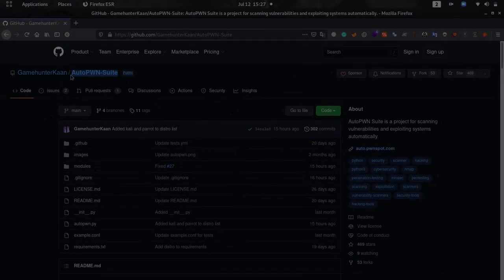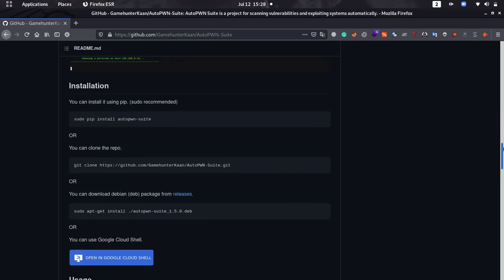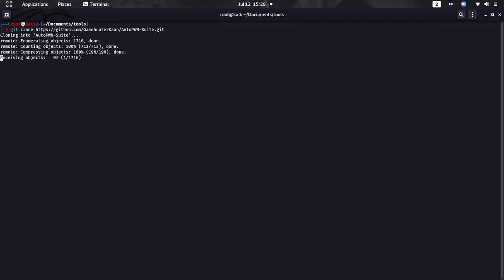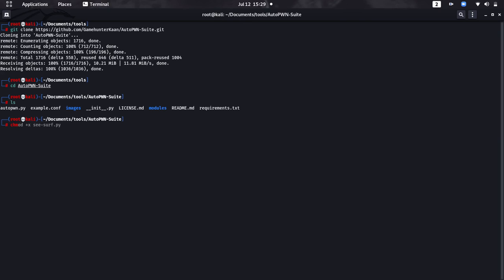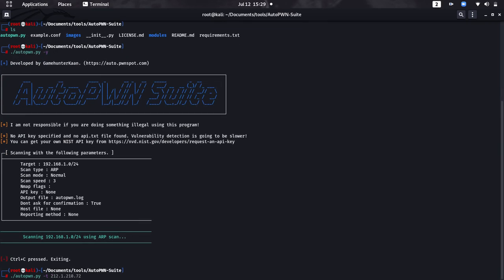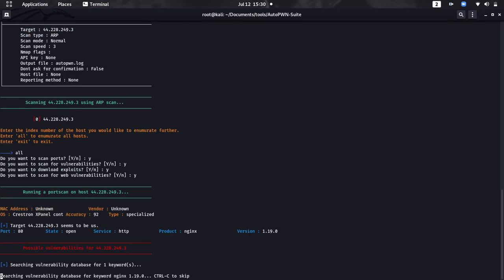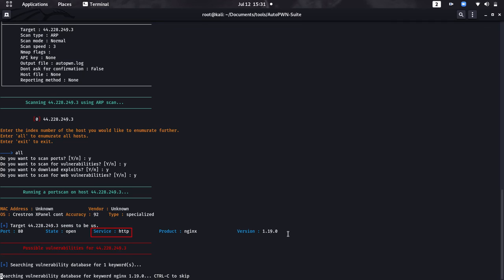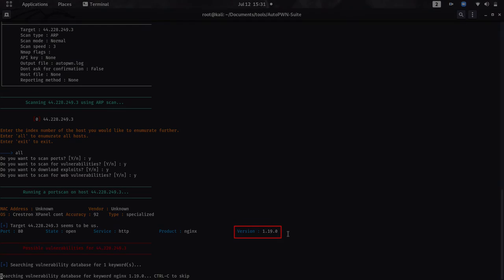AutoPWN-Suite Tool - Scanning vulnerabilities and exploiting systems automatically. | Briskinfosec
Briskinfosec Tool of the Day - 239
Tool Name: AutoPWN-Suite
Category : Network Security
purpose  : AutoPWN Suite is a project for scanning vulnerabilities and exploiting systems automatically.
Licene : Opensource
+++ Tool of the day, cybersecurity awareness initiative by briskinfosec

Follow us on:
Continue reading -
Looking forward your most valuable comments.